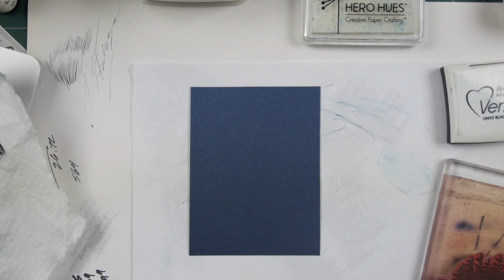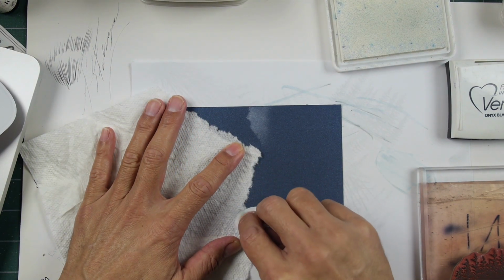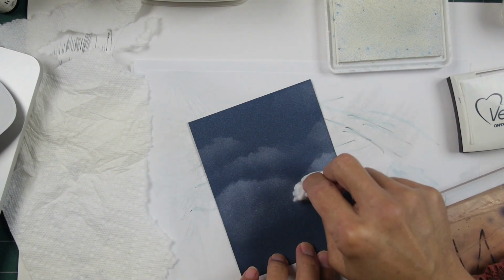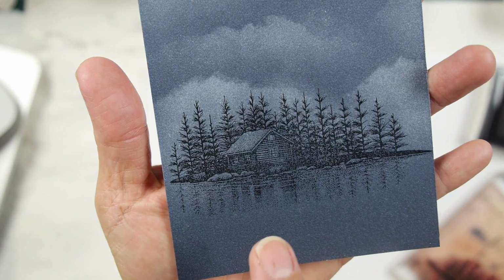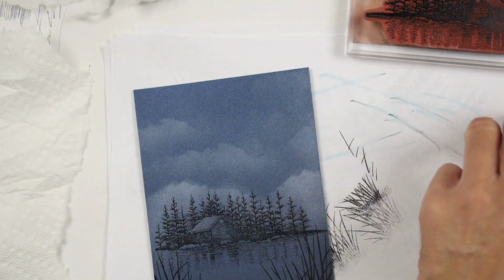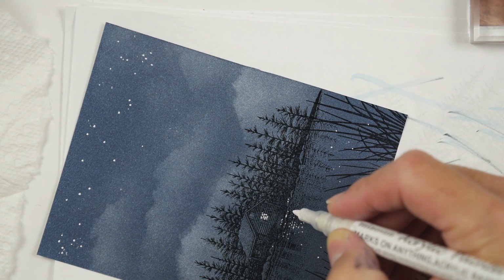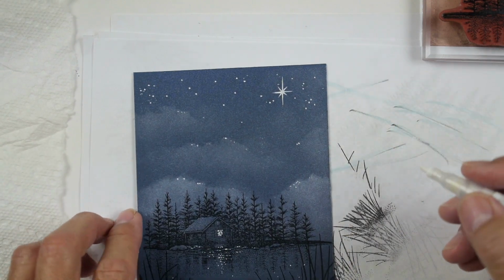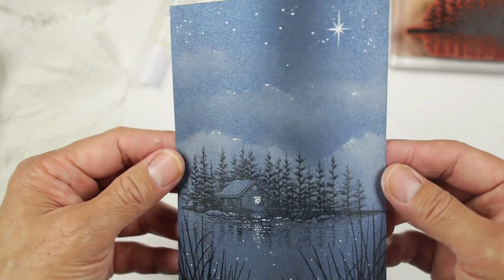Stampscapes 101: Video 589 MATTE White ON SHIMMERY Blue (full video)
I've been largely testing metallic inks on these metallic papers but I wanted to see what a flat white pigment ink would look like over the shimmery surface of a Stardream paper but I also wanted to see if this lapis lazuli dark blue color would be too dark for black impressions.  I thought it was fine.

Original: Hero Arts white pigment ink.  Tsukineko Versafine black pigment ink.  4.25" x 5.5" Stardream Lapis Lazuli 80lb text.  Miaosun white acrylic paint pen.

Stampscapes stamps used: Lakeside Cabin 147F and Reeds Lg 068D (both also in Nature Set #6).